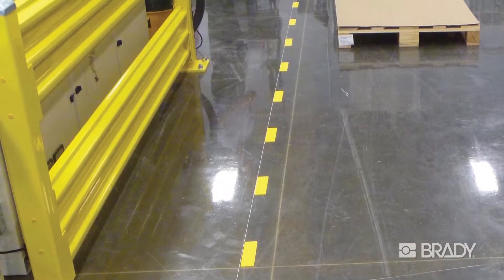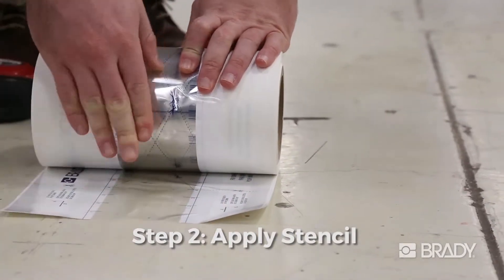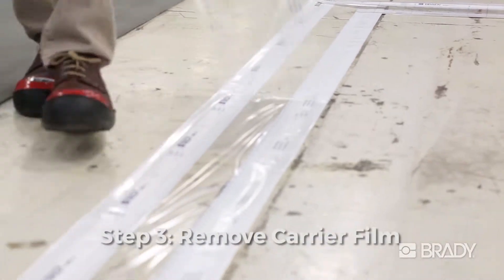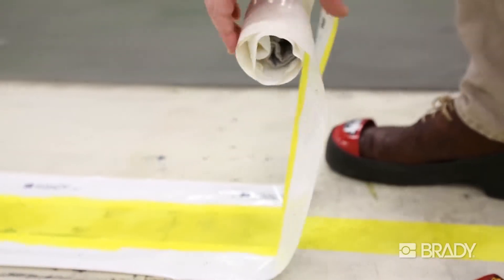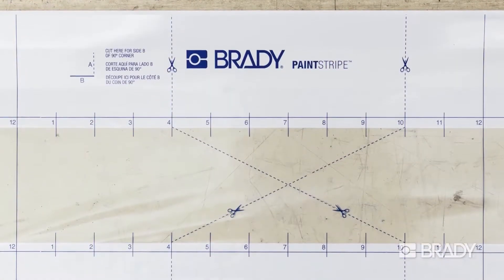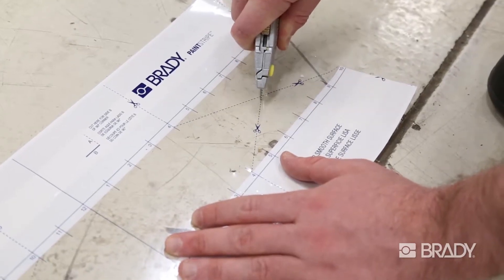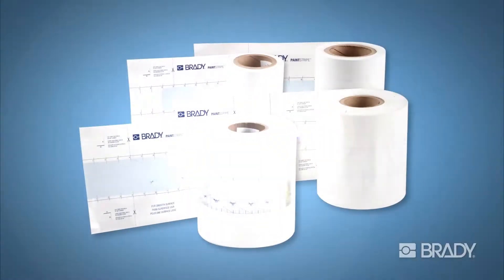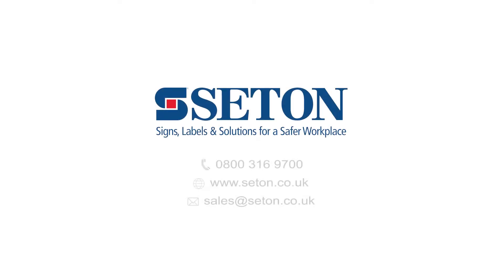Paintstripe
How to use the BradyPaintStripe Line Marking Stencil

Video shows you how to apply the BradyPaintStripe Line Marking Stencil with ease.

The BradyPaintStripe Floor Marking Stencil is simple to use, just follow these quick steps:

- Clean the floor thoroughly to prepare surface
- Unroll stencil, taking care to avoid creating unwanted creases
- Once you are happy with the stencil, apply pressure on adhesive sides to ensure it is
   fixed in place
- Gently remove transparent film
- Paint the marking stencil with suitable paint and applicator
- For best results, remove line marking stencil whilst the paint is still wet

You can choose to create either continuous or dashed lines and it can be used on both smooth and textured surfaces. Track line lengths effortlessly by using the printed ruler pattern and create neat 90° angles with accuracy. Use the BradyPaintStripe Line Marking Stencil to maintain a safe and organised workplace environment today.

*Winner of 'Occupational Health & Safety Magazine 2017' New Product of the Year.